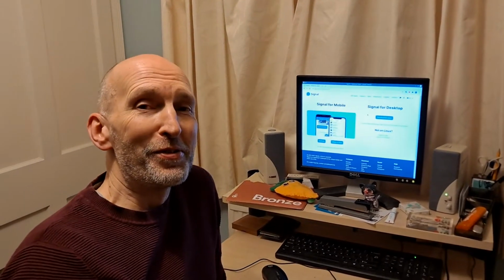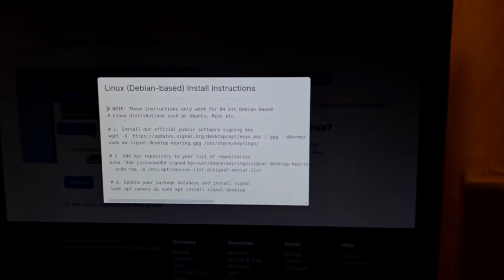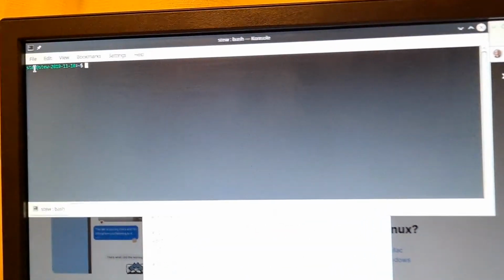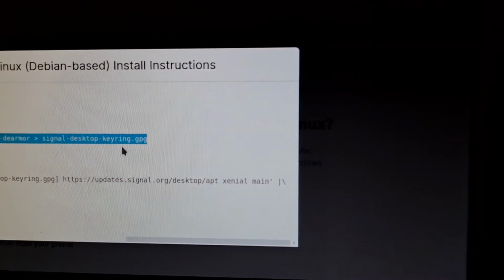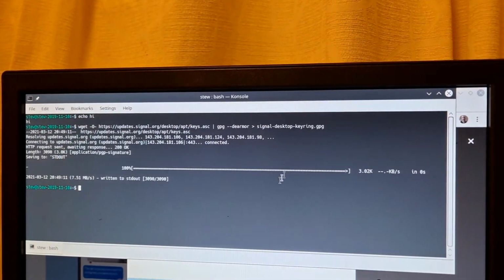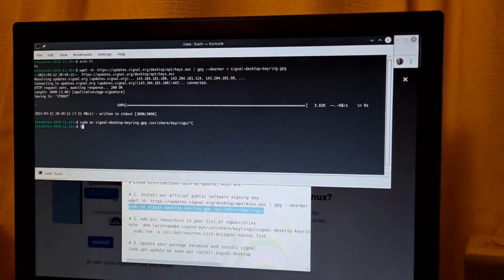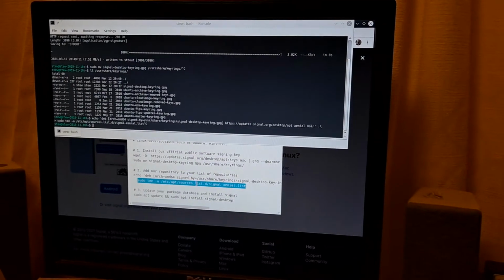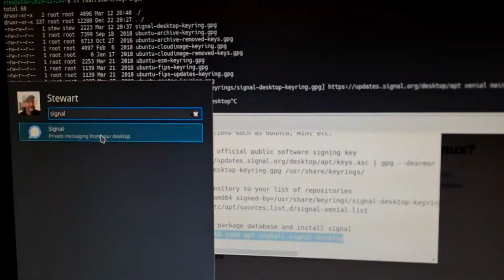How to install Signal Desktop on Linux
You have some commands to run: here's how to do that on Linux